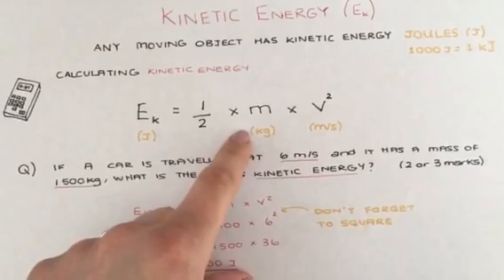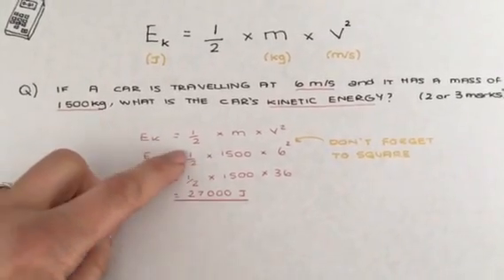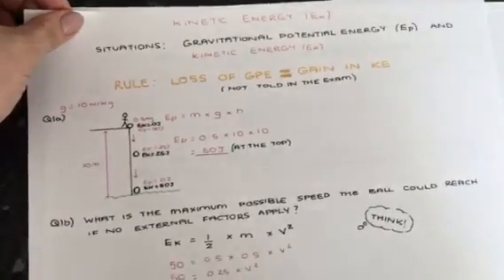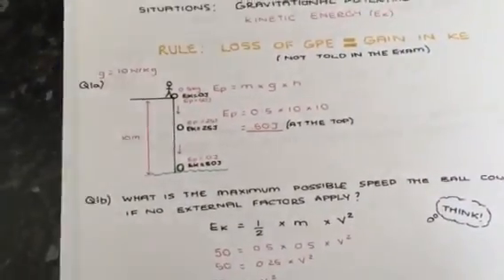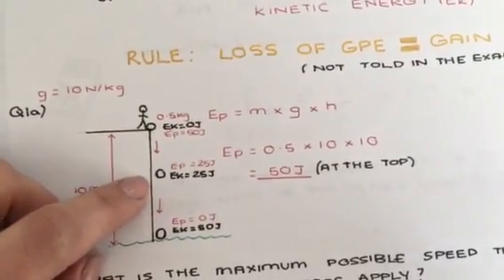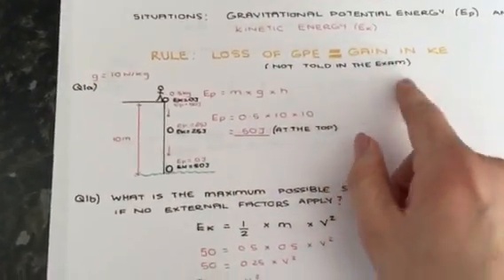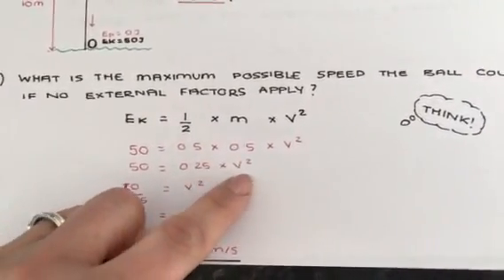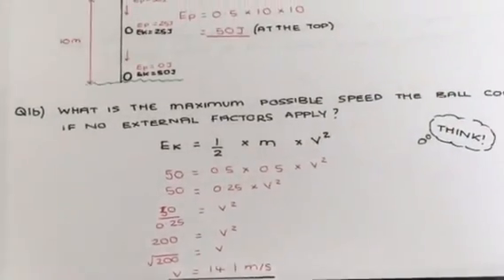Kinetic Energy and Gravitational Potential Energy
Help with how to work out the kinetic energy of an object.